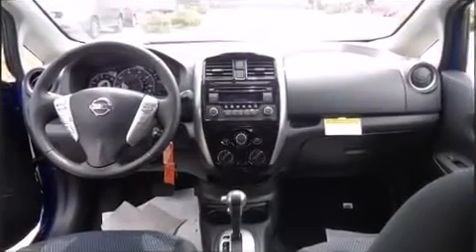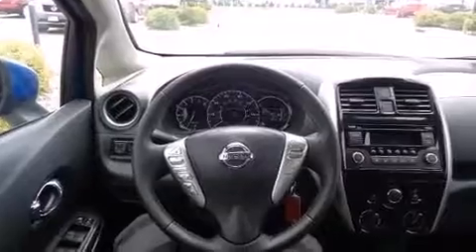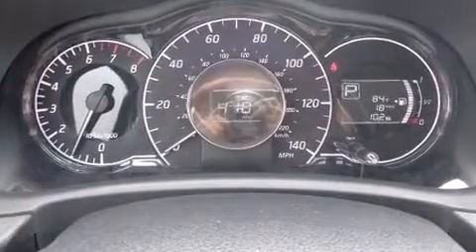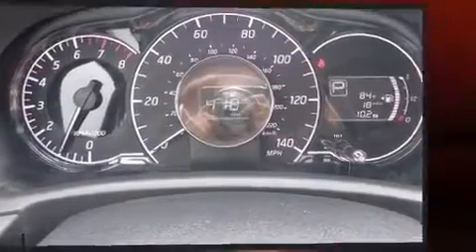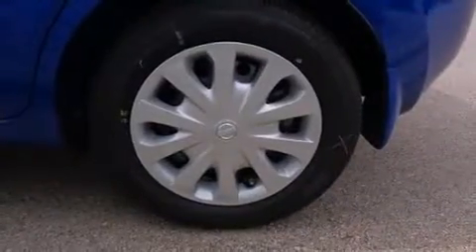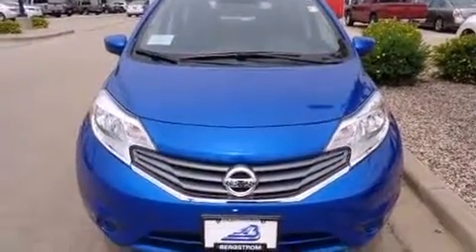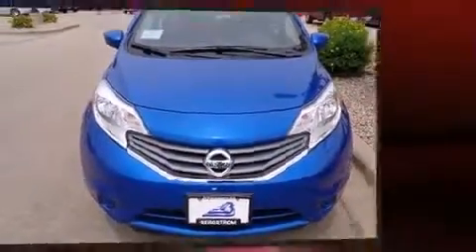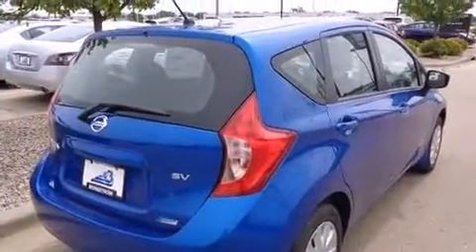2015 Nissan Versa Note HB CVT 1.6 SV in Appleton, WI 54913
The 2015 Nissan Versa Note. This 4 door, 5 passenger hatchback offers the features and options for which you've been searching. It features a continuously variable transmission, front-wheel drive, and an efficient 4 cylinder engine. Nissan paid particular attention to efficiency and practicality with the following features: 1-touch window functionality, a trip computer, front bucket seats, air conditioning, power door mirrors, power windows, and remote keyless entry. Storage solutions are integrated throughout the interior, demonstrating thoughtful attention to detail. Curtain airbags combine with standard stability control in creating a comprehensive safety network. We have a skilled and knowledgeable sales staff with many years of experience satisfying our customers needs. They'll work with you to find the right vehicle at a price you can afford. Please don't hesitate to give us a call.